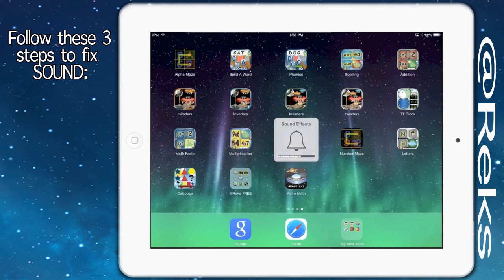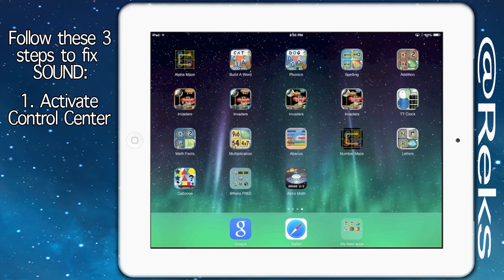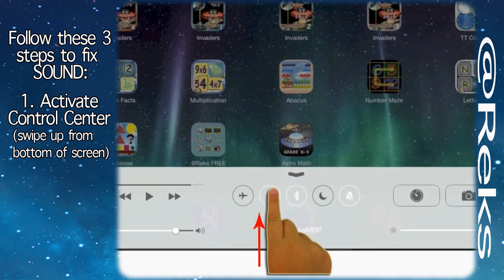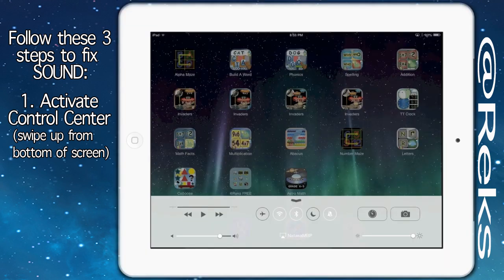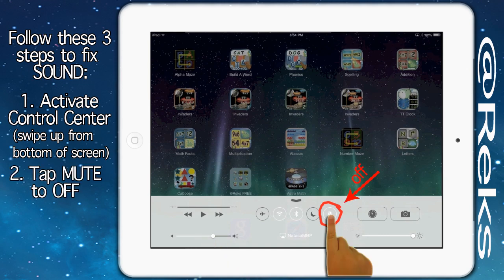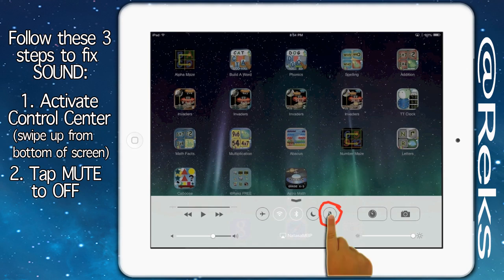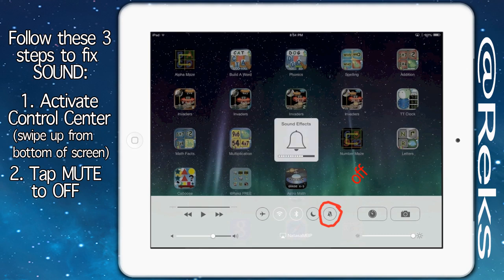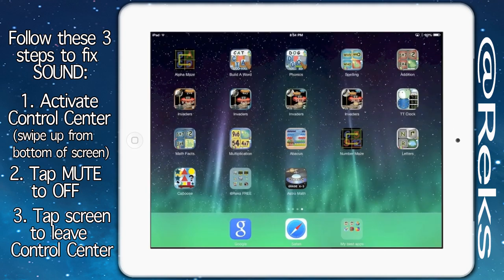iPad iOS7, iOS8, and iOS9 Sound Issue - Quick Fix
The latest operating system by Apple introduced a number of changes for our users. The most talked about change includes sudden lack of sound on an iPad or iPhone. Unfortunately, the Control Center where the mute button is switched to ON/OFF is activated differently on iOS7 than on previous versions.

Here are three steps how to activate Control Center and switch the MUTE button to OFF to activate SOUND:

1. Swipe up from the bottom of Home Screen or Lock Screen to activate Control Center

2. Tap MUTE button to switch it to OFF. White mute button indicates that the mute is ON hence there is NO sound coming from your device. Black mute button indicates that the mute is OFF which means you can now hear the sound coming from your device.

3. Tap the center of the screen to leave Control Center.
Control Center gives you quick access to the controls and apps you always seem to need right this second. Just swipe up from any screen — including the Lock screen — to do things like switch to Airplane mode, turn Wi-Fi on or off, or activate Bluetooth.  Lock your screen's orientation or adjust its brightness. Play, pause, or skip a song. Connect to AirPlay-enabled devices. And quickly access your flashlight, timer, calculator, and camera.